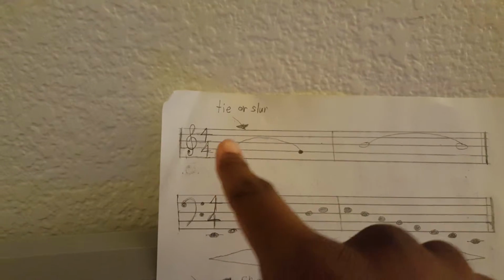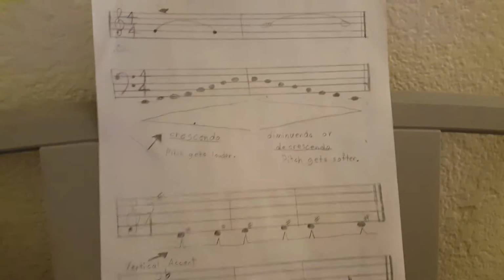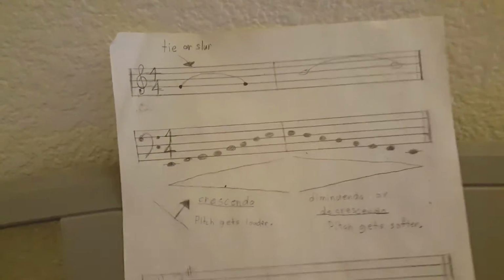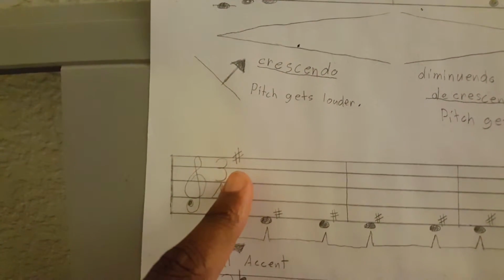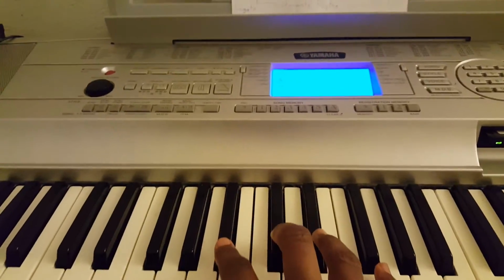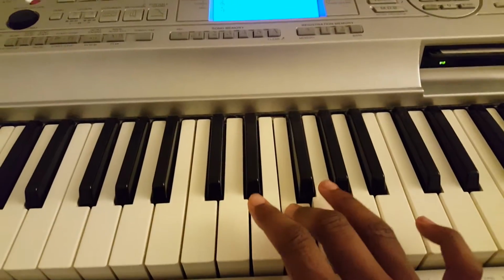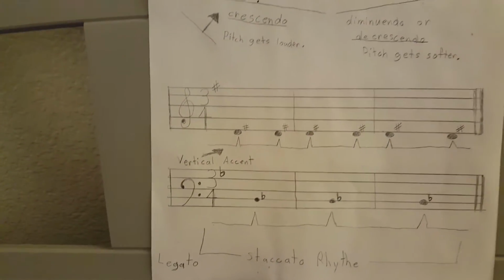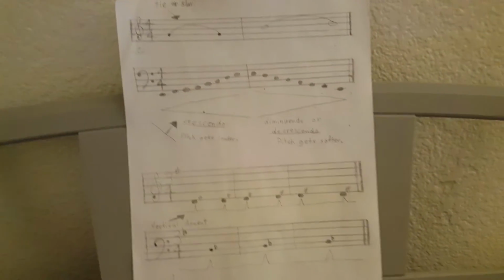Dynamics and Key symbols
This video goes over dynamics, which emphasize the tone of the key in that measure. Crescendo = increase in pitch, and Decrescendo = decrease in pitch. Ties and or slurs which hold the note which the other clef plays through. Vertical accents have a spike or bounce when reaching the note, also rhythmic themes such as staccato and legato and how they effect notes based on how the song is played. Sharps and flats a.k.a. accidentals and how or when to play certain notes where they can be found.